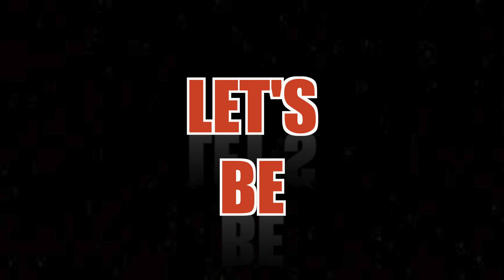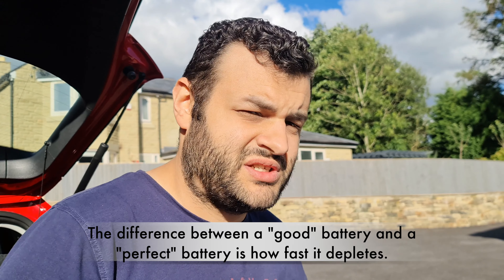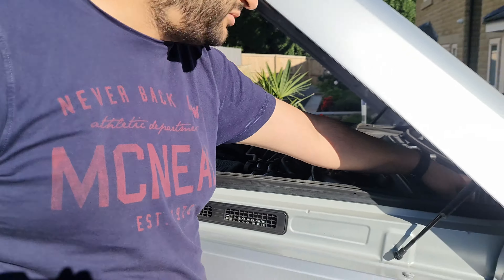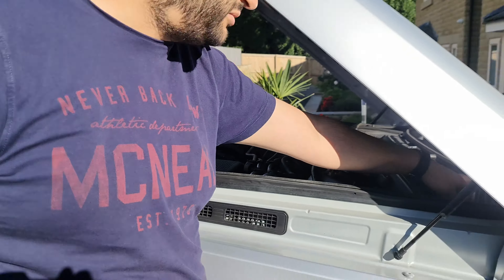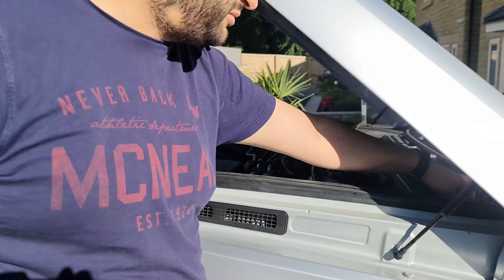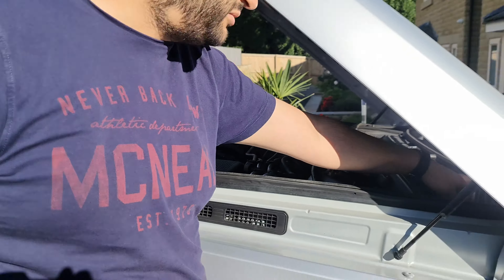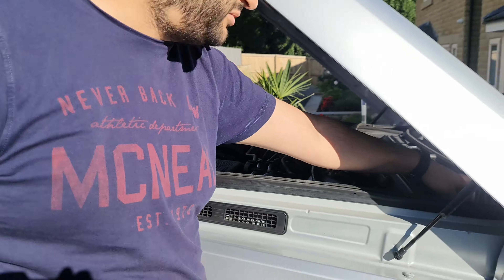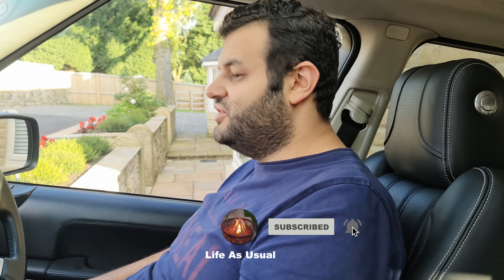Replacing Land Rover AGM Battery on Range Rover L322 is a must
Today we're covering the second essential step you need to take after buying your Land Rover Range Rover! As a new owner, this is important to do. It will make a difference in the long run!

As always, please leave us your comments, thoughts and questions below!
Fahed and Alex

What we use in our videos:

TOOLS:
Thread Lock
Trim Removal Kit with a Bag
Injector Seat cutter/cleaner
Injector Puller
Torque Wrench 20-220 Nm
Door Trim Clips
Diesel Injector Seat Cutter Cleaner Reamer Tool Set 17pcs

CAR ACCESSORIES:
Car Charger 5M Cable
AUX 6M 90 Degree Cable
8.8 Inch Andriod Auto & Apple Carplay
Bluetooth Adapter for Land Rover
USB C to 3.5 Jack & Charger
90 Degree USB C to AUX

CAR PARTS:
Injector Leak off Clips

FILMING GEAR:
Cold Shoe Mount
Camera Accessory Kit